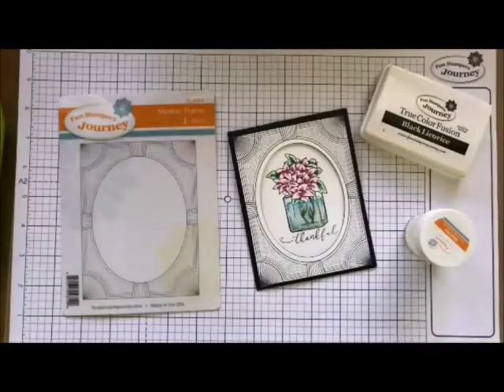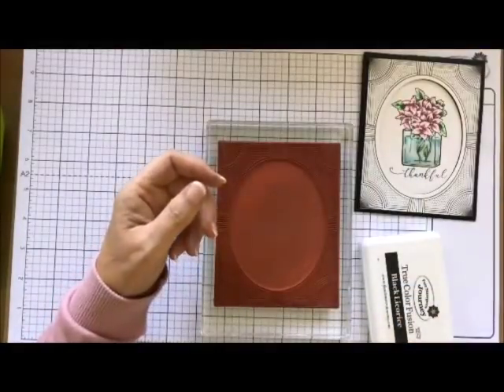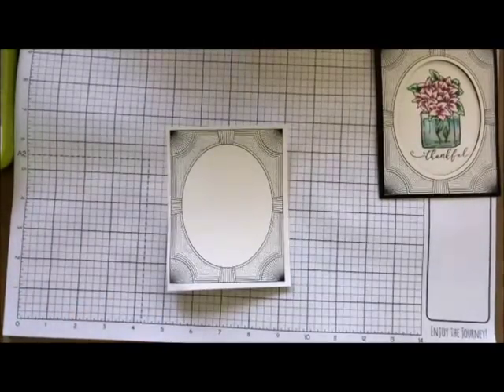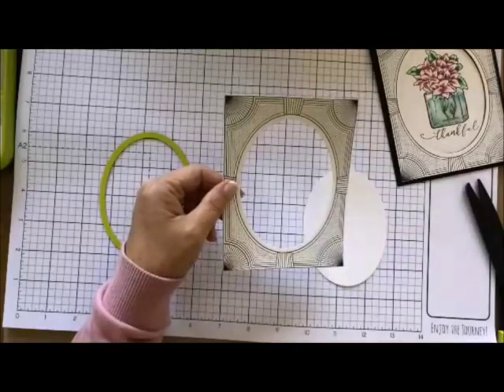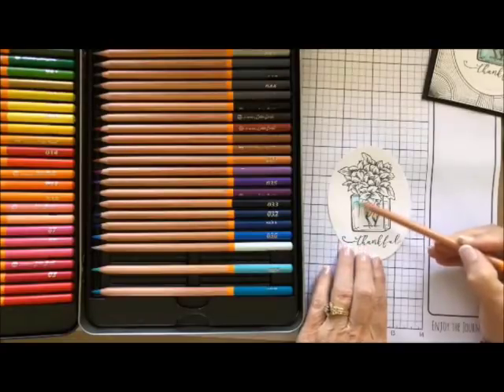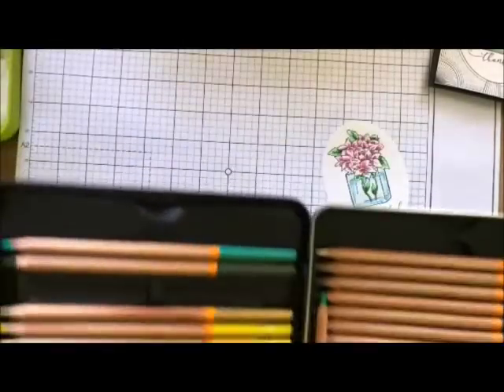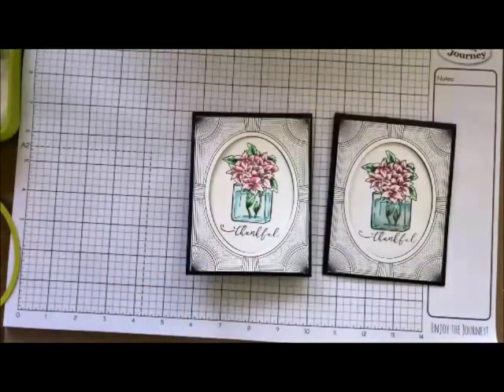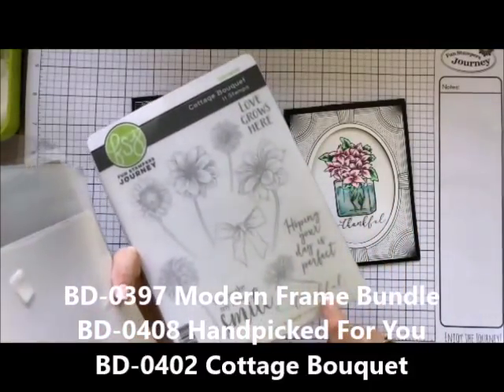Modern Frame Burst Technique with Deb Valder & FSJ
To purchase any of these items, click on the links below or go to my and click on SHOP